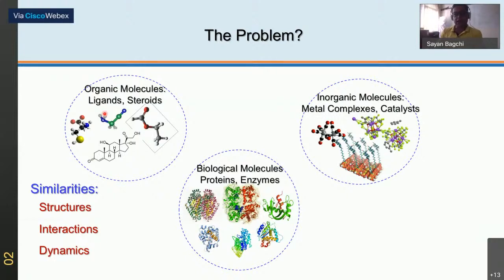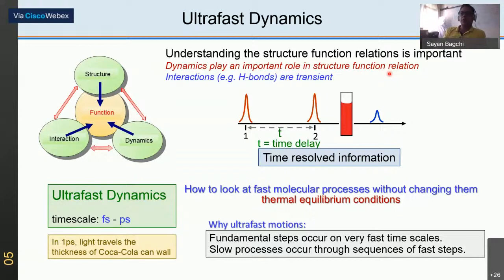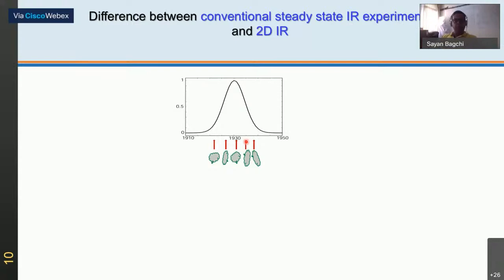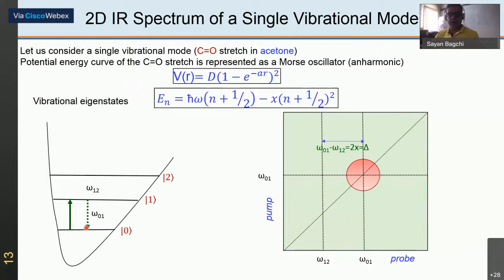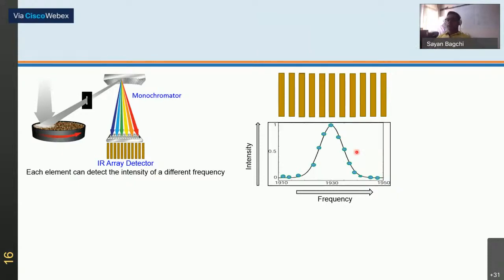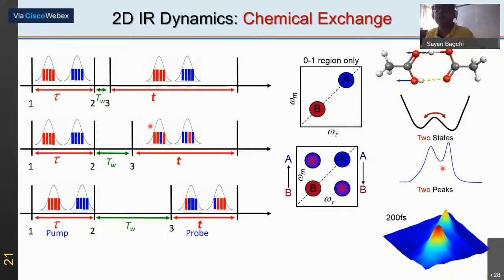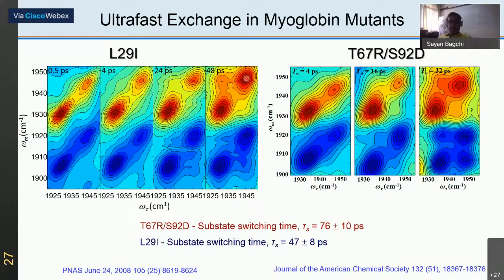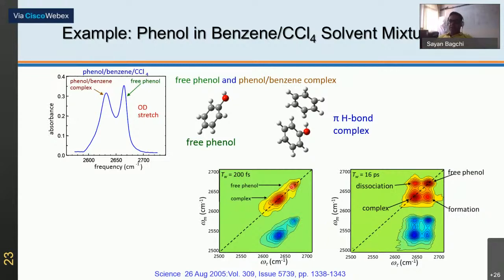2D IR Spectroscopy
Workshop on Structure and Dynamics in Biology, Chemistry, and Materials Science @ Department of Chemistry, Indian Institute of Technology Roorkee
Live Stream of Lecture on 2D IR Spectroscopy by Prof. Syan Bagchi, NCL Pune